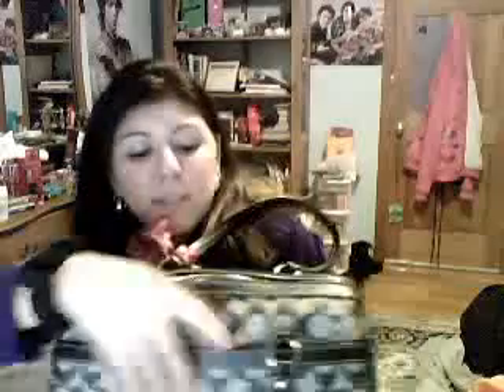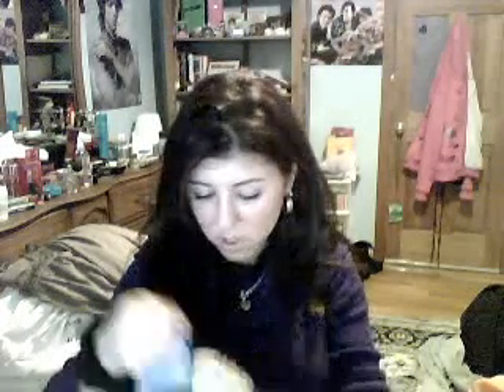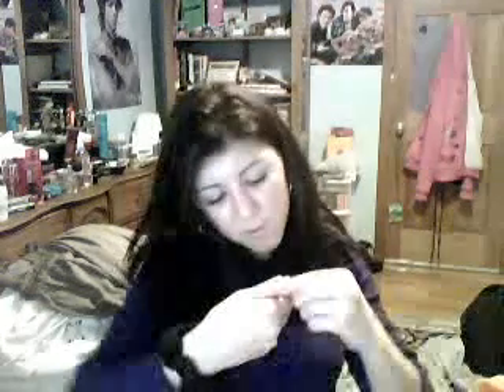What's In My Purse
now here is a link to the rest of what's in my purse video